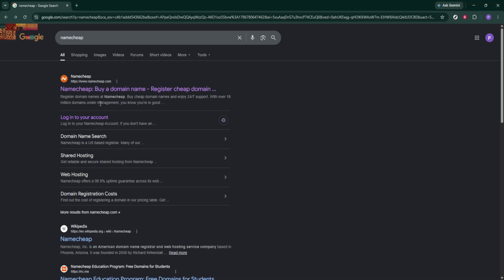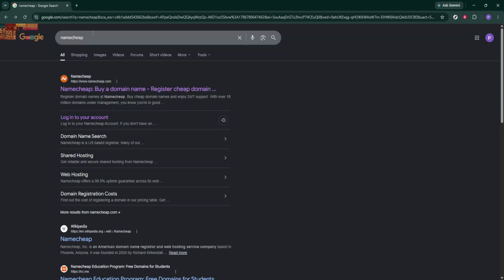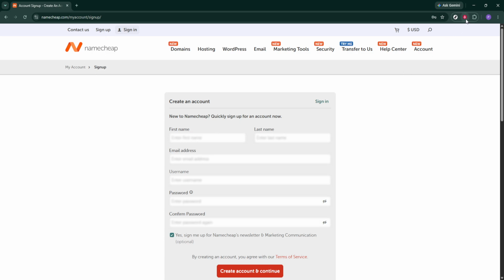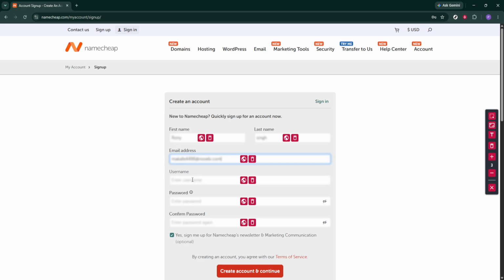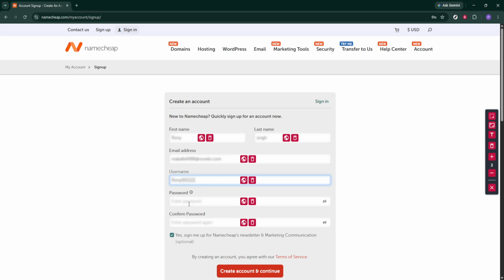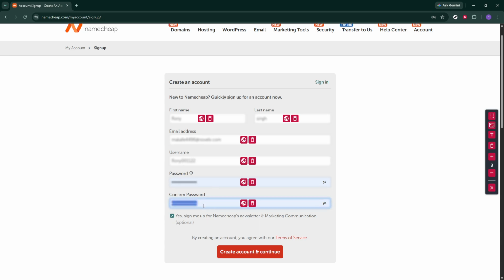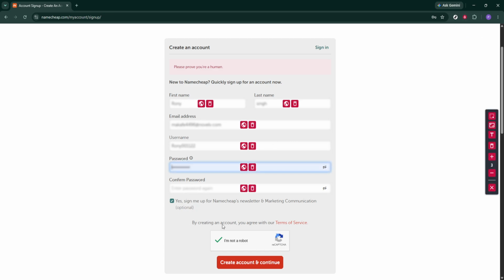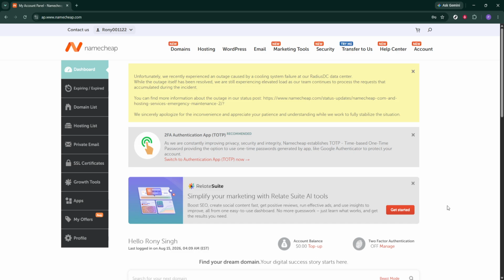How to Create a Namecheap Account (Step By Step) (2026 Guide)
Wondering how to create a Namecheap account? In this video, you'll start by entering your personal details to register, then choose a domain name that fits your needs, and finally set up payment information to complete the process. By the end, you'll have a fully functional Namecheap account ready for your online projects.